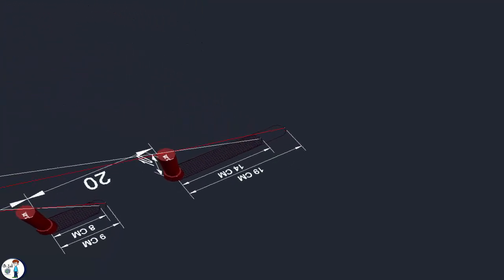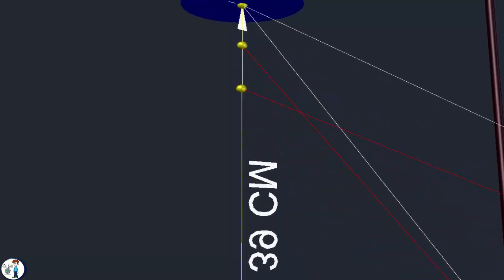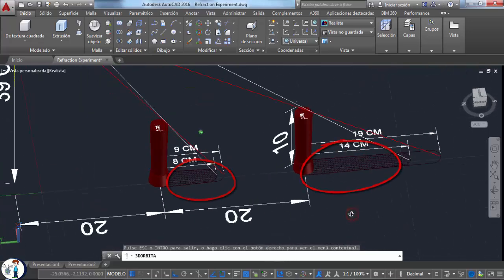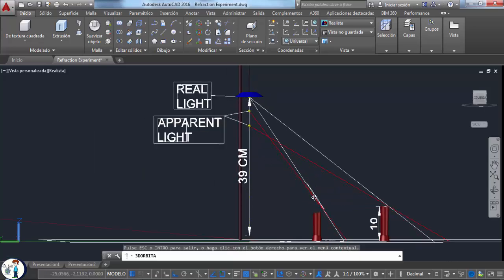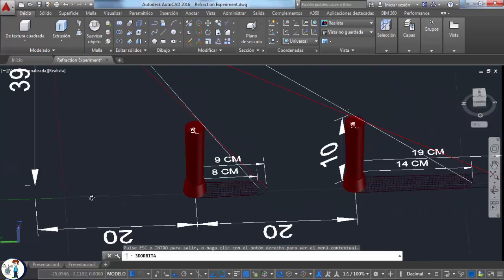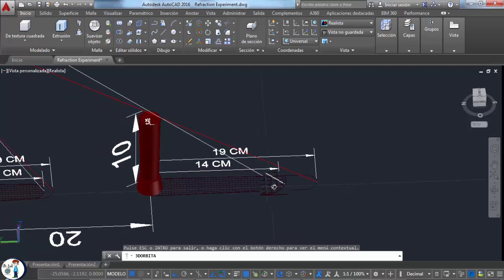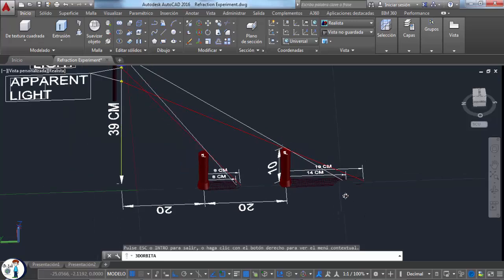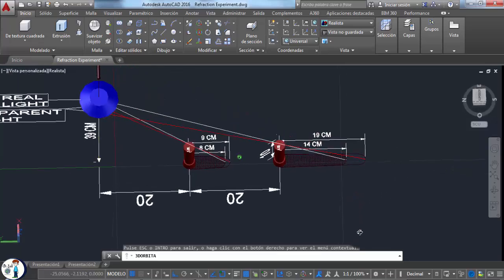Flat Earth | Refraction Part 3/3 - Experiment 1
Edited by Zack AKA Decimal Z (Dr. Zack)

✅₿itcoin: 3N9YibNX8G6otuMLjQfm48NKBpe3KYQjfh

⛔ If you are NOT a member of FECORE, and you want to mirror the video, you can, BUT, you MUST wait 30 days after the video is released. Then copy the description above and paste it in the description of the video in your channel. There are many people who are involved in each video that I post and they like to get credit for their work too. They are giving you the right to mirror but they only have the above conditions which are so fair. So please try to respect that.

This Experiment shows that refraction can work differently if you use a bulb and not a laser.
Before you say you are right and I am wrong. Please do an experiment. I didn't make it. I did it and I find out that a bulb works differently and a bulb is similar to the sun than the laser.